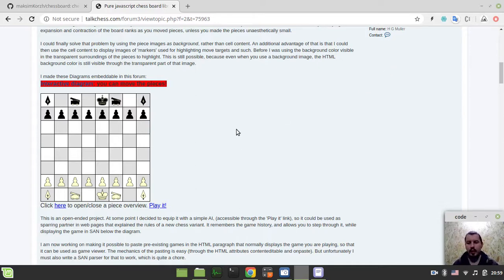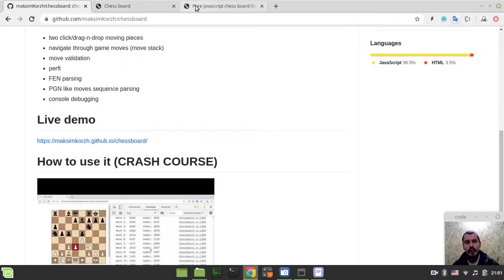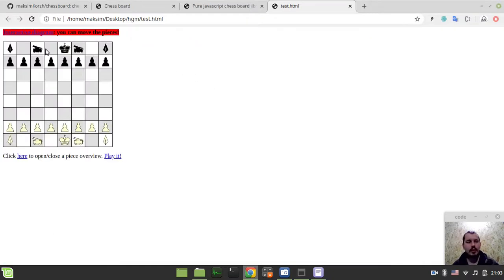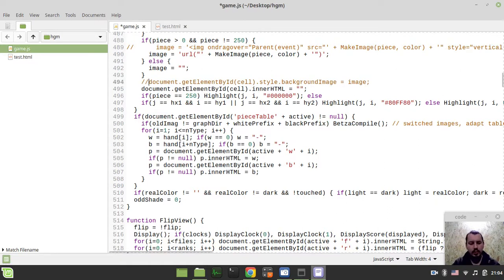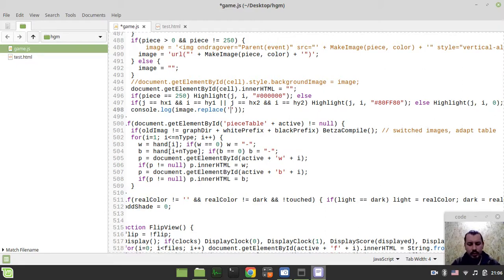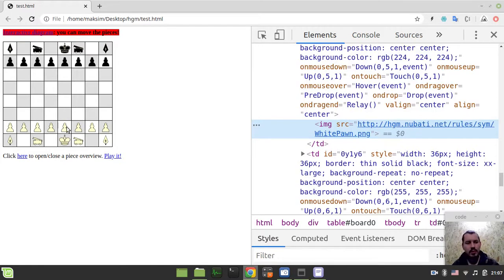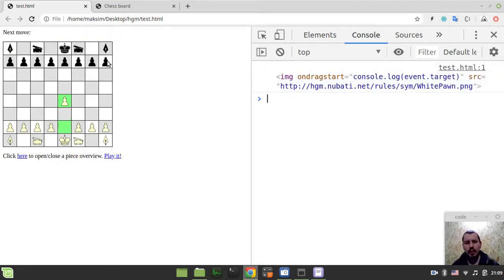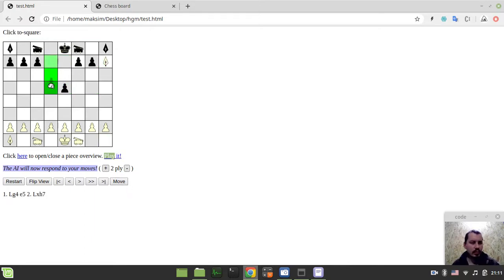Adding drag-n-drop feature to HGM's chess variant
Hey what's up guys, in this video we gonna be adding drag and drop feature to a chess variant implemented by H.G. Muller in exactly the same way I did it in my experimental javascript chess library.

For those who don't know who H.G. Muller is - he's the author of world's smallest chess program in C, here's the link to his websites: